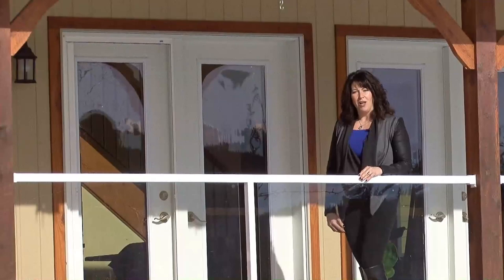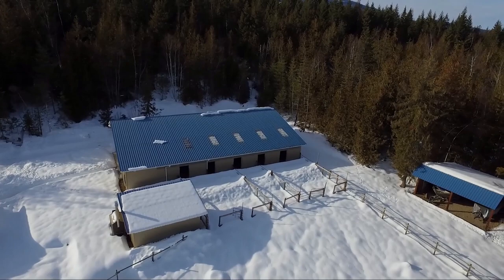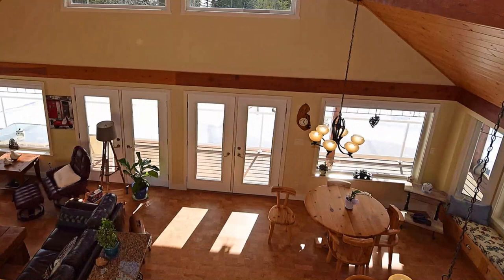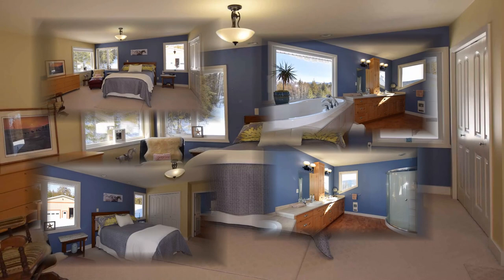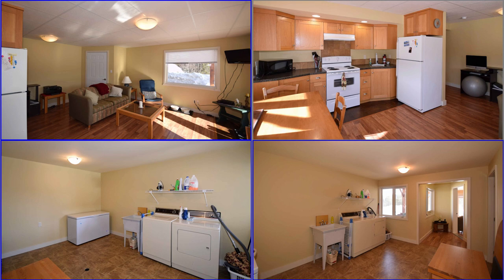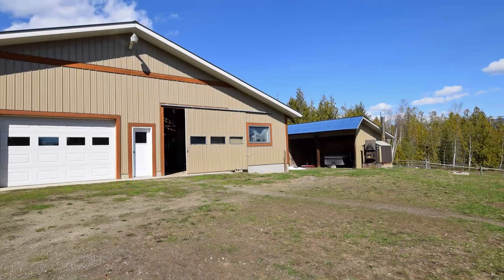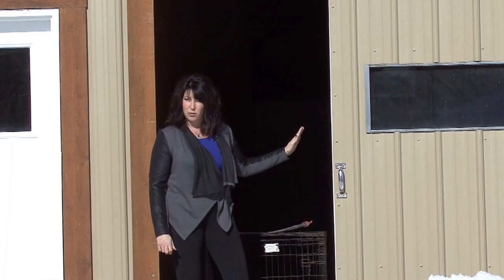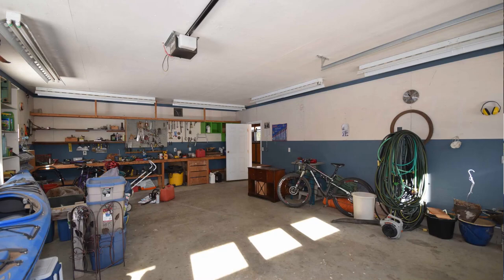800 gardom rd spring views movie